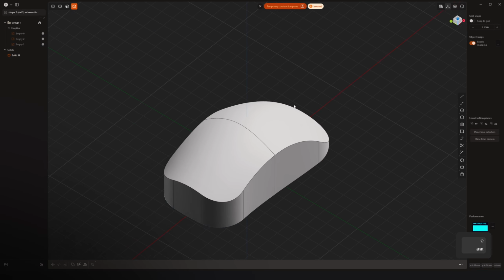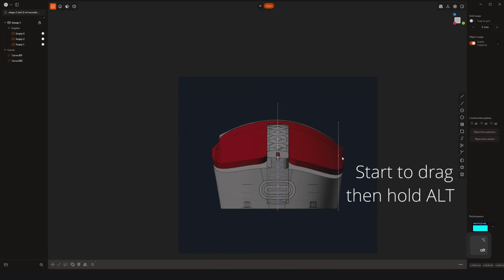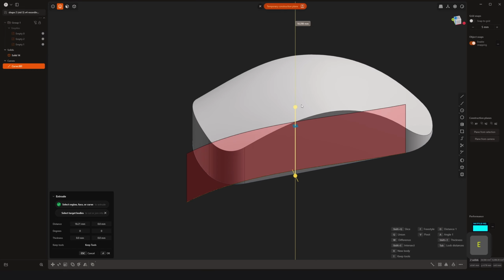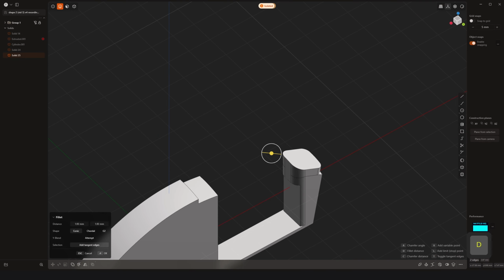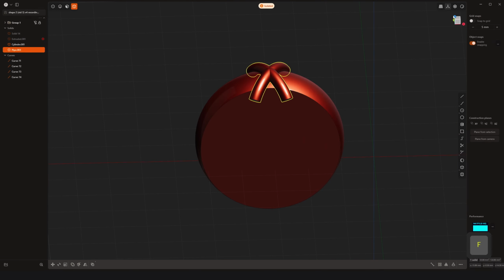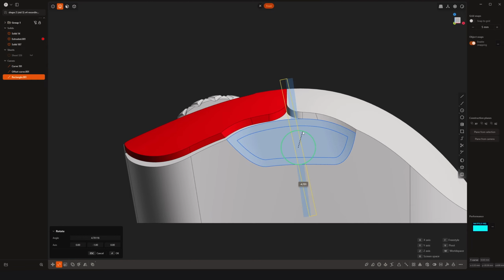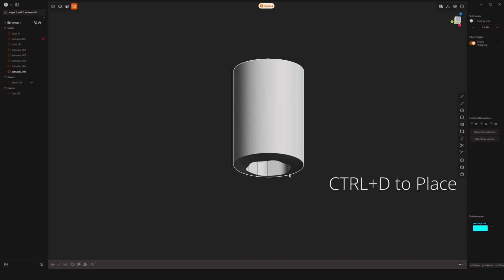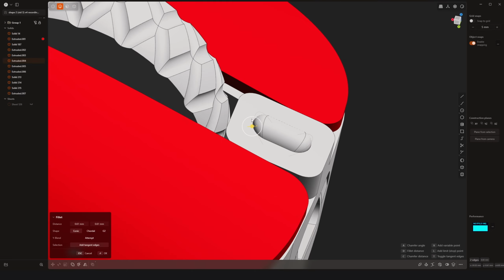Learn How To Model Organic Shapes in Plasticity Using References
In this tutorial, we cover how to model using references, how to model organic shapes, and how to redesign using the power of CAD.

Connect with Plasticity!